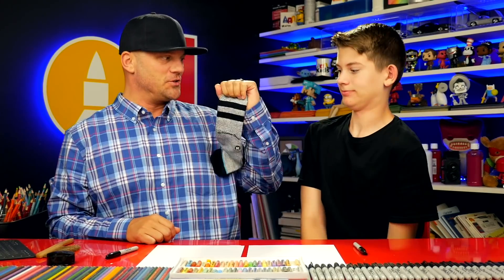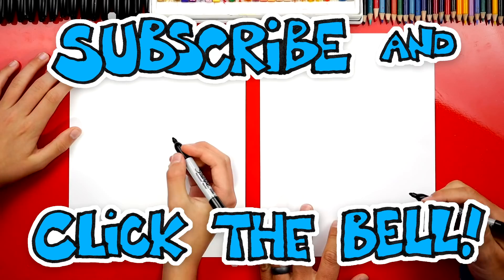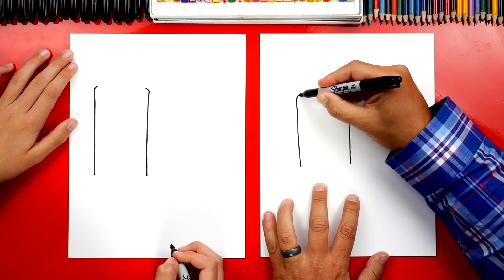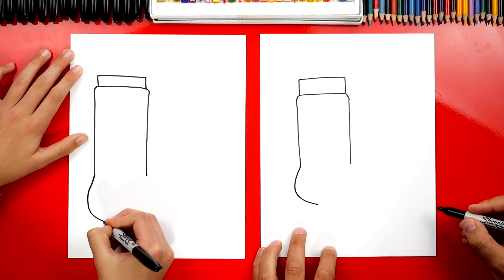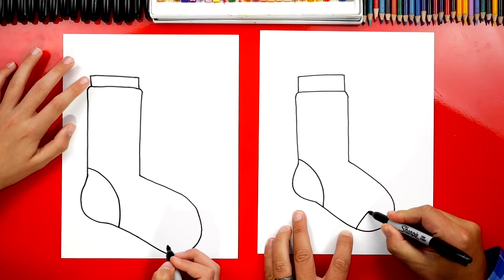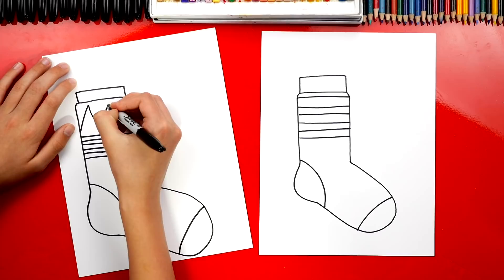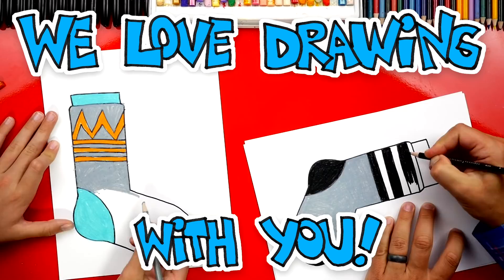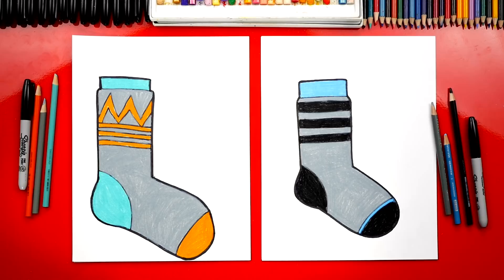How To Draw A Lost Sock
It's National Lost Sock Day, ok maybe not a very important day. At any rate, remember those lost socks by learning how to draw a lot sock 😂